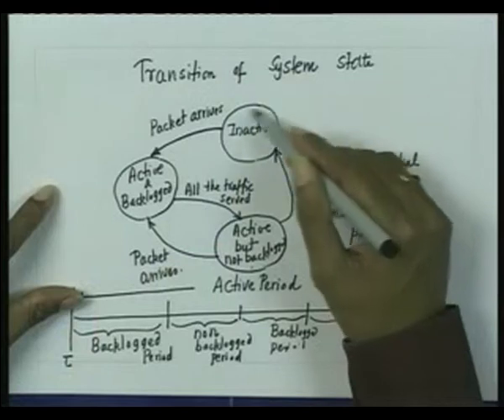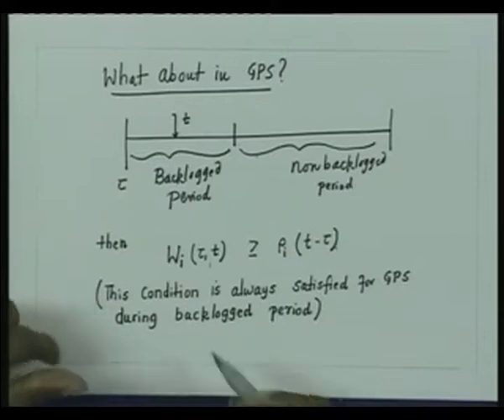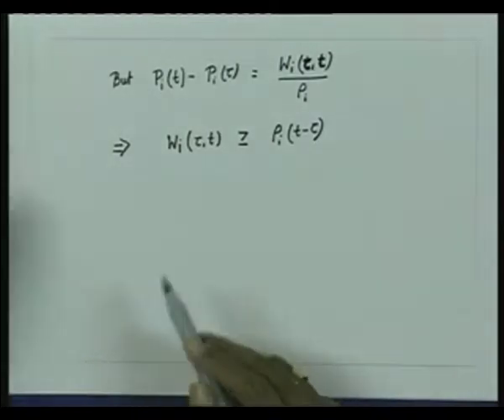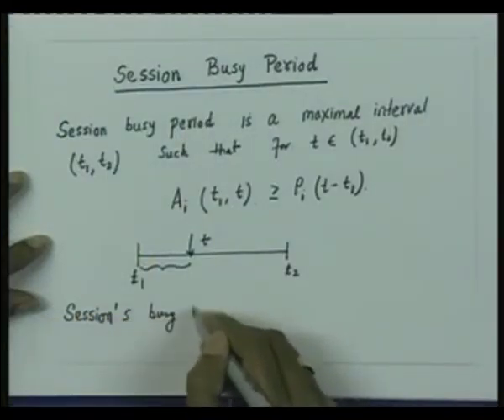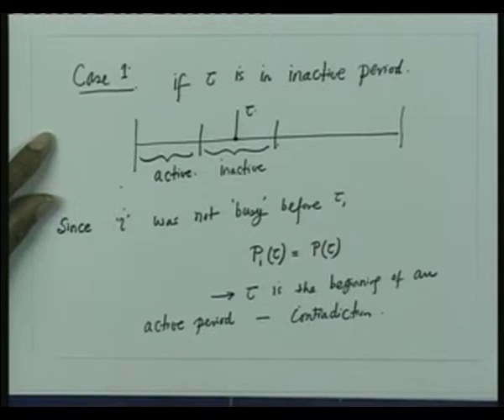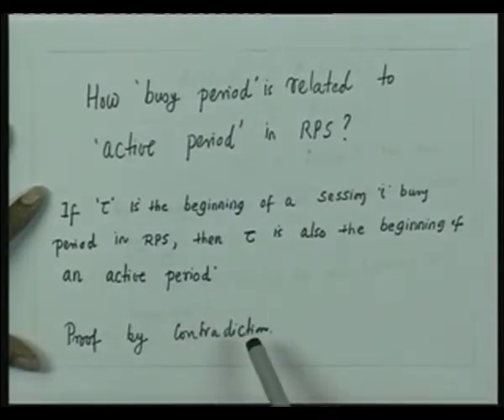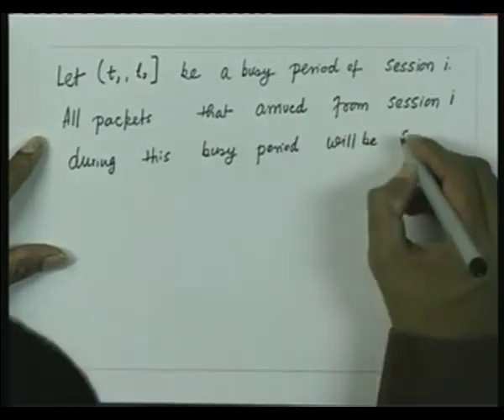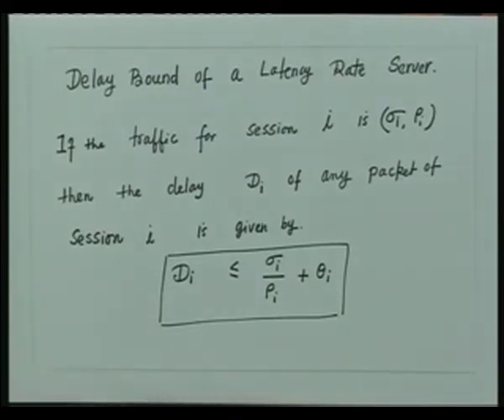Latency Rate Servers - I